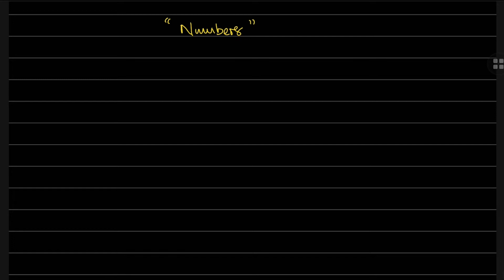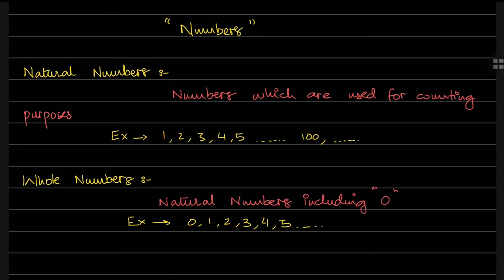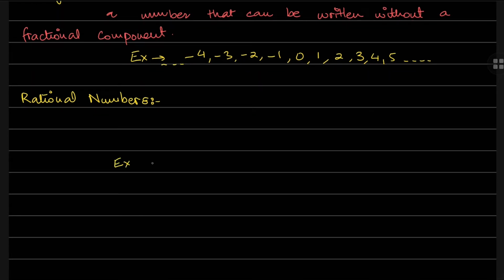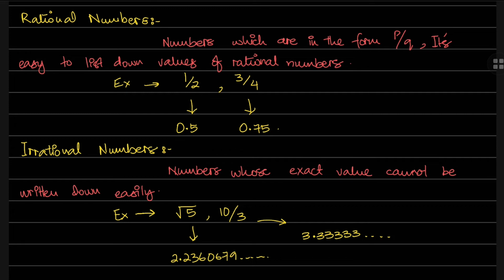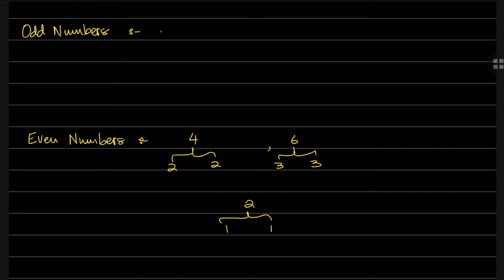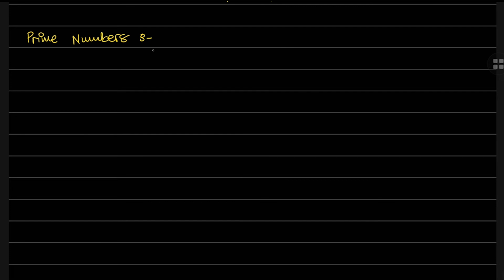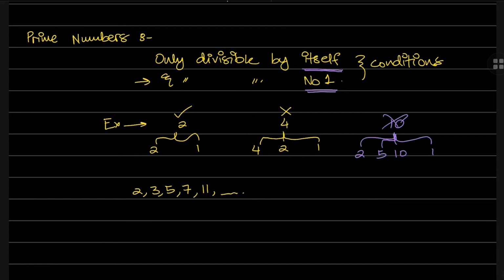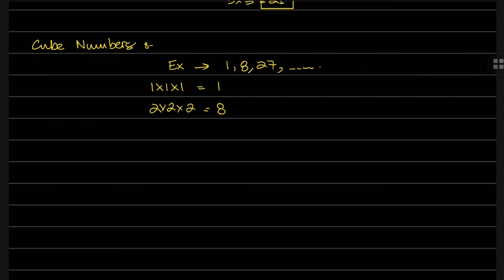Numbers [ Part 1 ] [ IGCSE ] [ O Levels ] (2021-2022)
The series of this video course is applicable for the following IGCSE/ O Level Mathematics syllabuses:
0580, 0980 (Core & Extended) Mathematics.

This video covers:
- Numbers
- Different types of Numbers
- Natural Numbers
- Whole Numbers
- Integers
- Rational Numbers Numbers
- Irrational Numbers
- Real Numbers
- Prime Numbers
- Even Numbers
- Odd Numbers
- Square Numbers
- Cube Numbers

More of the topics to be discussed in the further videos.